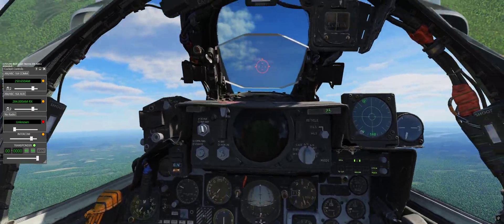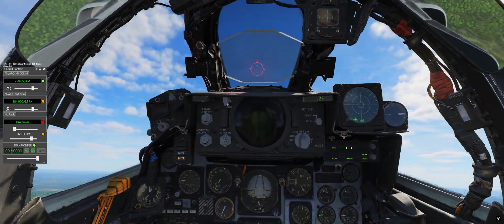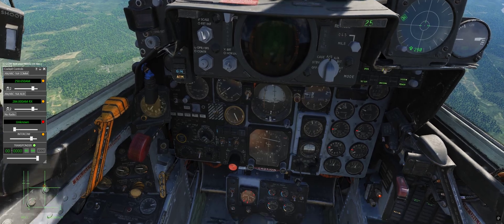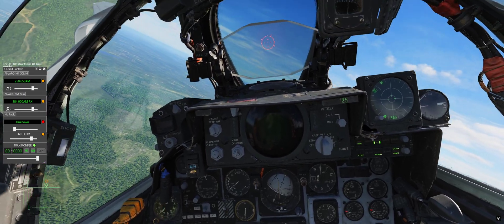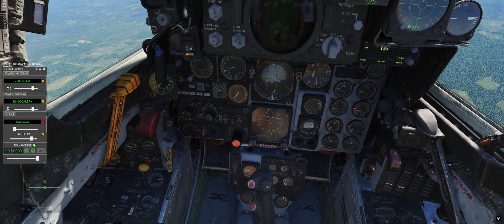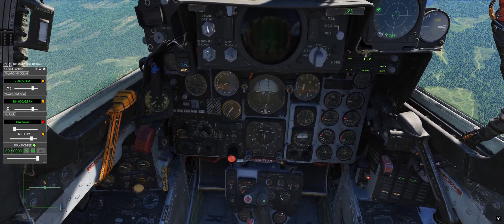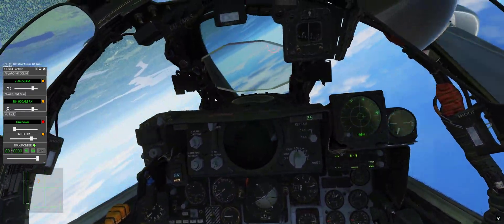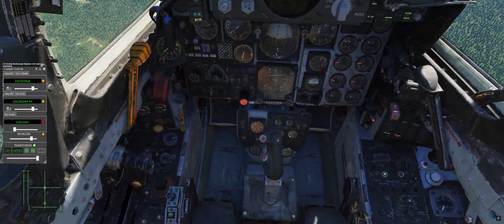DCS F 4E Bug: Non-Pilot Induced Oscilation?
Circumstances:
1. Rapid pitch-up and down every couple of seconds. This happened 5 times (we only show a couple in this video).
2. Human WSO, he had no bindings for flight controls ruling out counter-controlling.
3. Autopilot was off during all events.
4. I tried disabling Stability Augmentation, the oscillation still occurred.
5. The flight stick itself is moving and commanding the oscillations. I checked- no other bindings are set to pitch.
6. Events lasted for ~20 seconds. Nothing seemed to end them.
7. Roughly 1 minute between events.